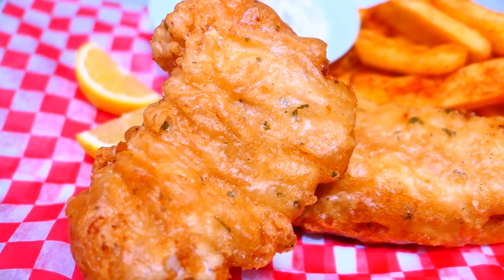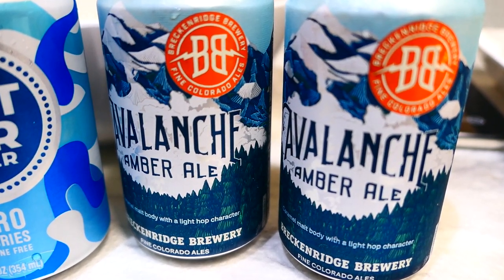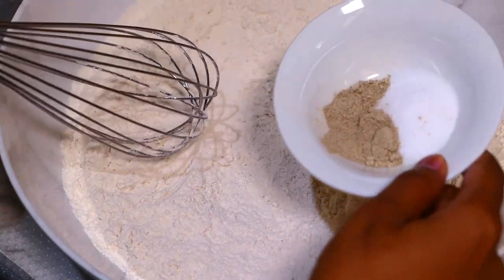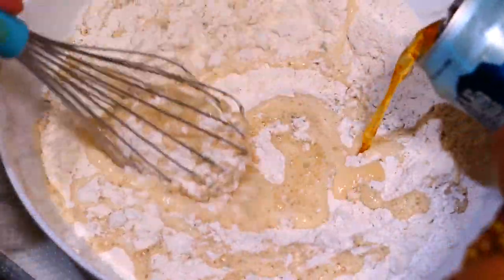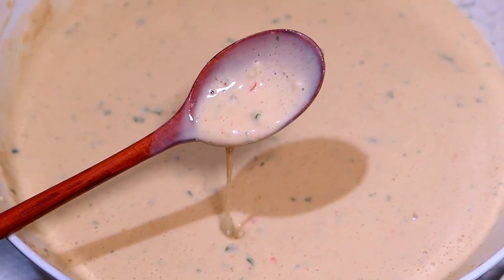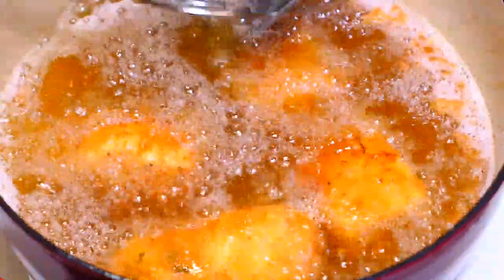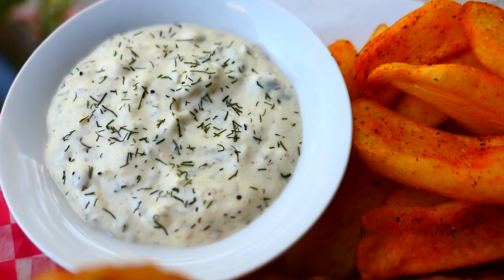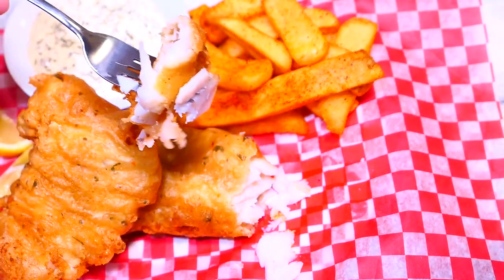Beer-Battered Fish for Fish 'n' Chips | LIGHT & CRISPY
Learn how to make this classic British fried fish for Fish 'n' Chips! It's light and crispy and so delicious! I added my lil' Caribbean touch for more flavor!

Happy cooking!

Ingredients:

3 cups of flour + more for coating the fish
4lbs of cod (Pollock or haddock can be used)
1 tbsp baking powder
2 tsps salt
2 tsps white pepper
¼ cup green seasoning *optional
1 tsp of scotch bonnet powder
1 tsp of cayenne pepper
3 cups of beer
¾ cup of soda water or seltzer

Love,

R.